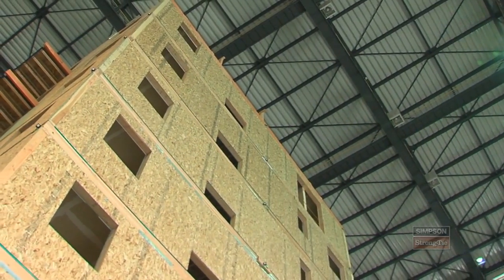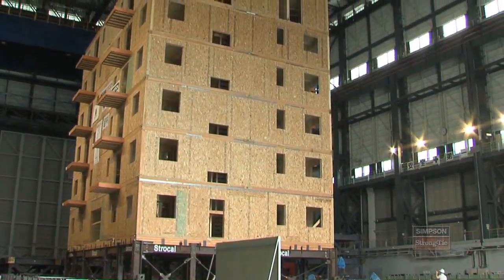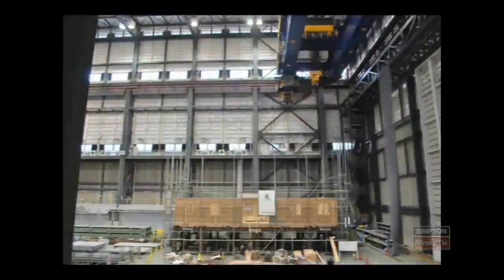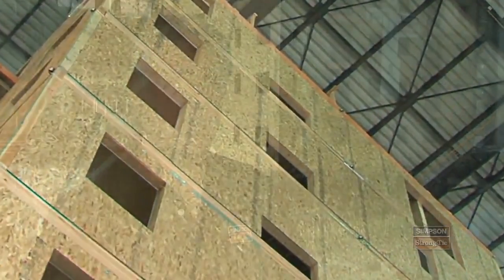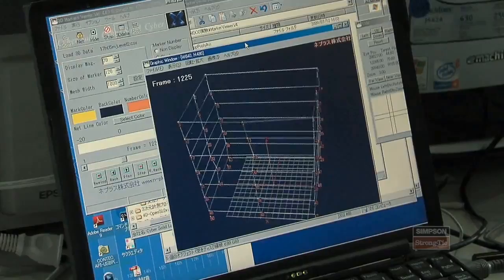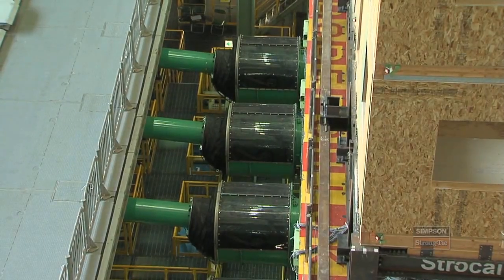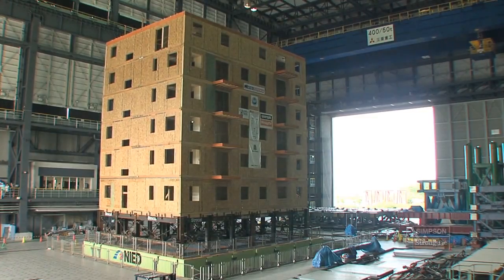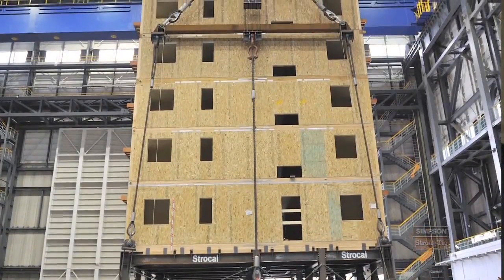World's Largest Earthquake Test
Simpson Strong-Tie participated in an unprecedented test to highlight the importance of earthquake-resistant construction.